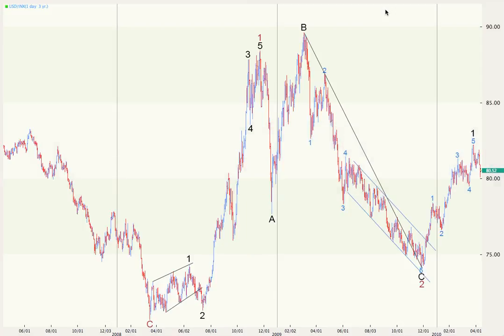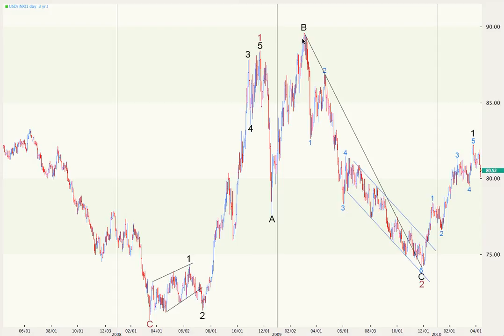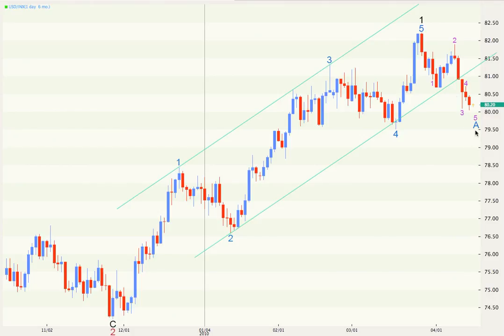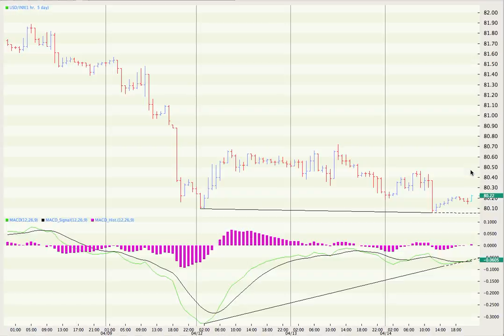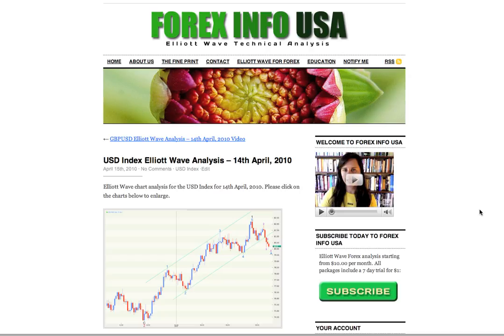USD Index Forex Elliott Wave Analysis - 14th April, 2010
Elliott wave analysis for traders of the US dollar index.